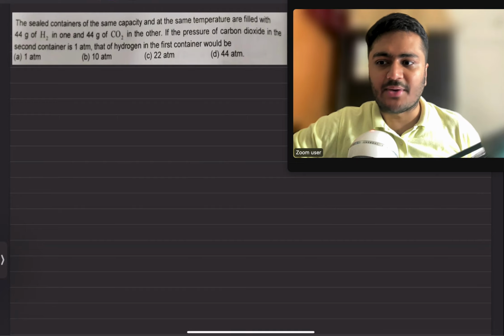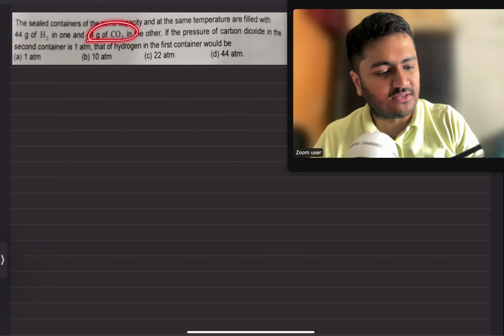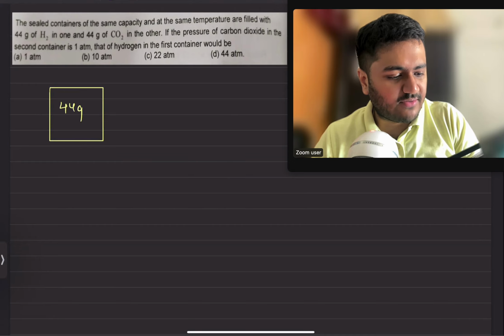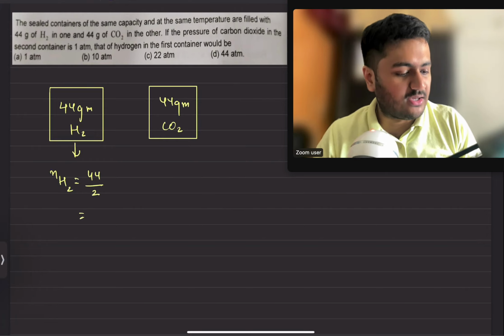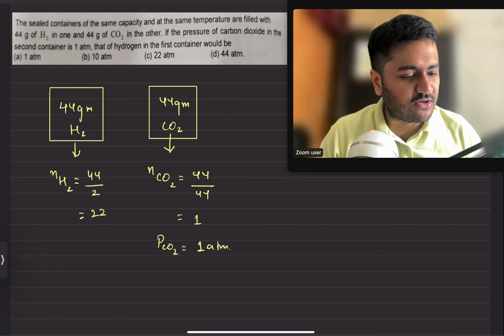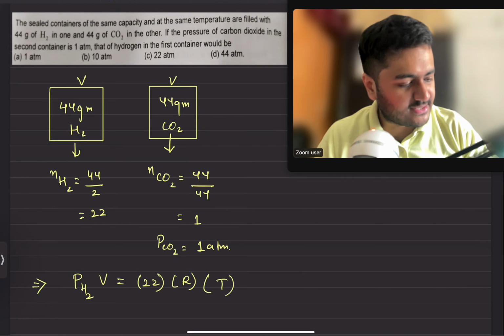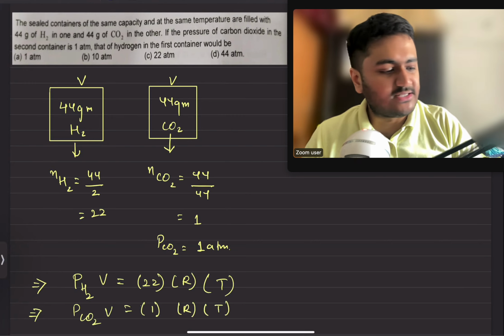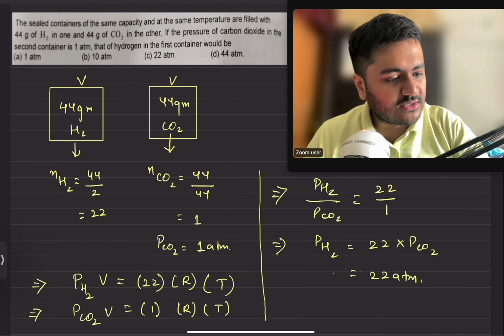Level 1| Gaseous State||Question 2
Level 2 Topic : Gaseous State
Subtopic: Eudiometry

The sealed containers of the same capacily and at the same temperature are filled with 44 g of H, in one and 44 g of CO, in the other. If the pressure of carbon dioxide in the second container is 1 atm, that of hydrogen in the first container would be
(a) 1 atm
(b) 10 atm
(d) 44 atm.